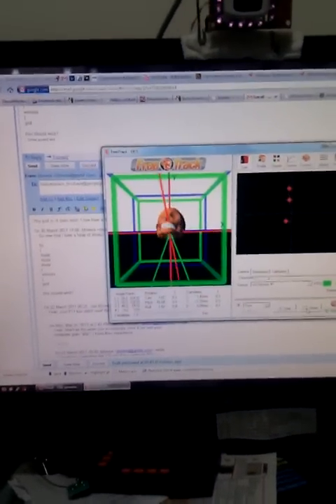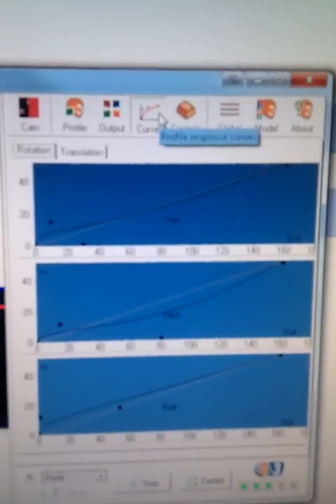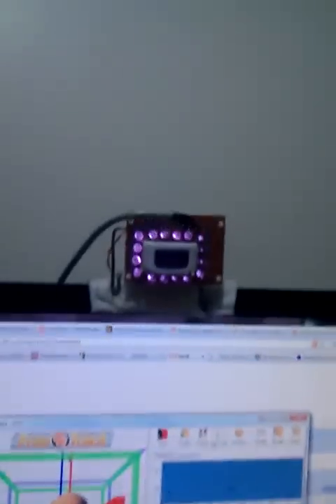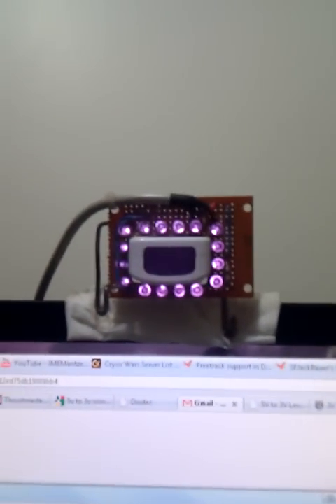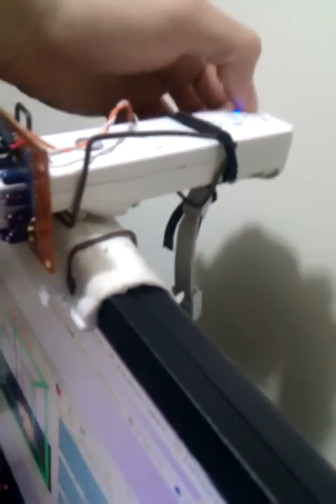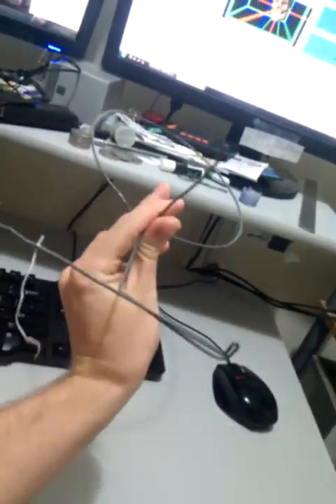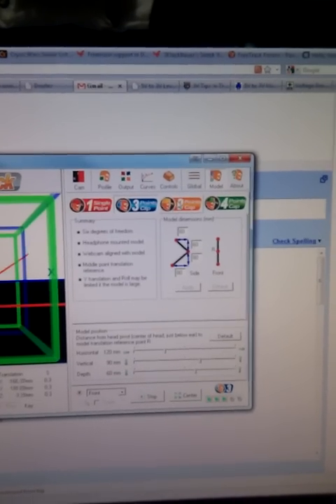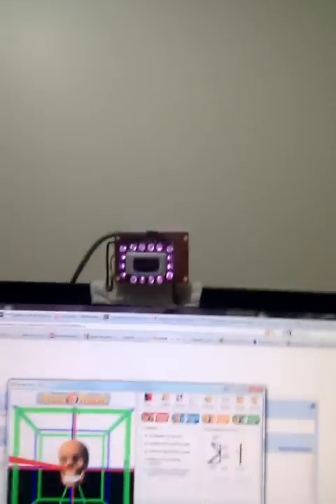My head tracking setup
I show off the hardware for my head tracking setup. Sorry about the perspective.

Head tracking is *essential* if you want to play flight simulators properly. It's very very useful. And awesome.